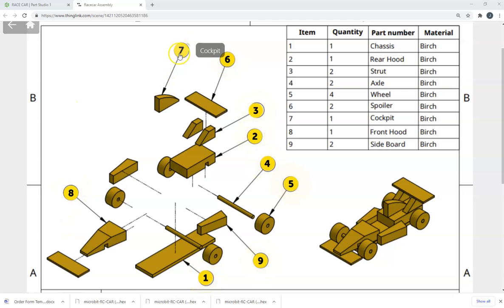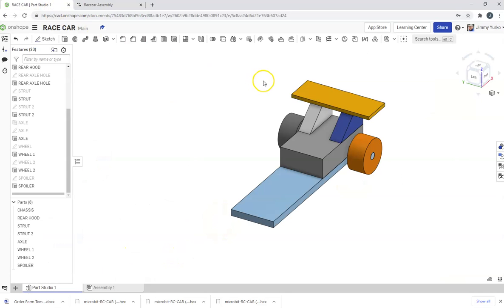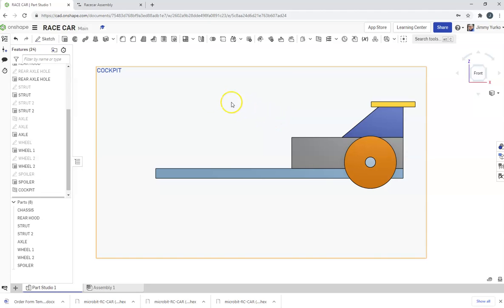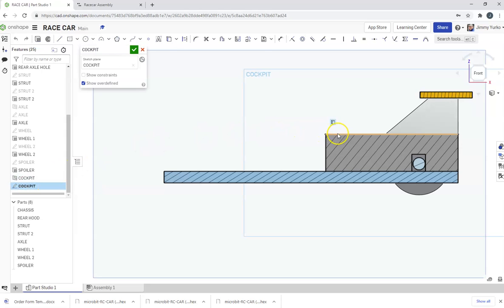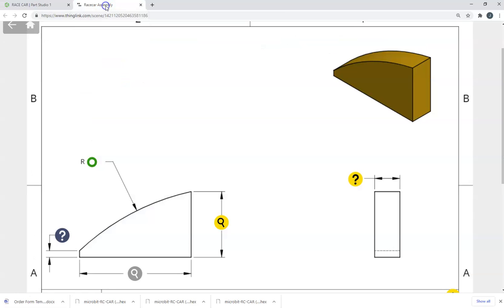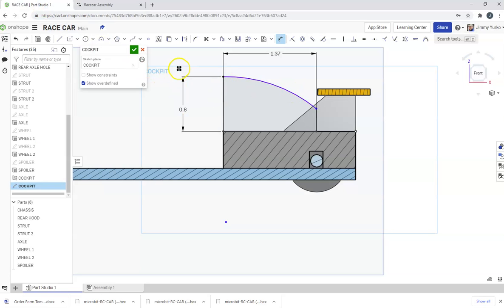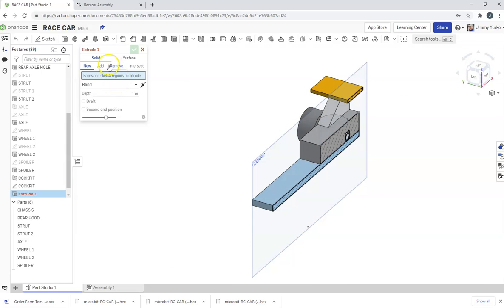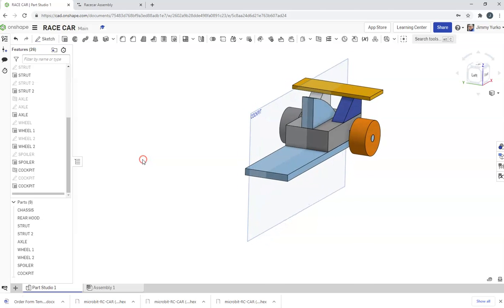RACECAR PART 7 REVERSE ENGINEERING